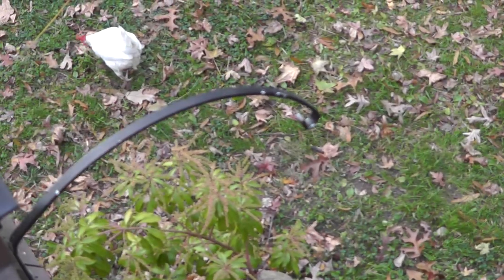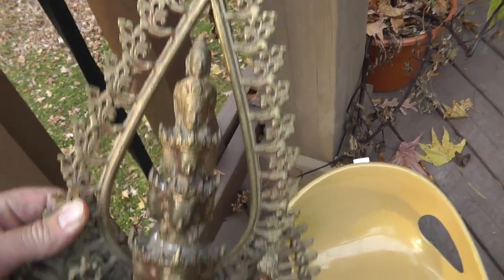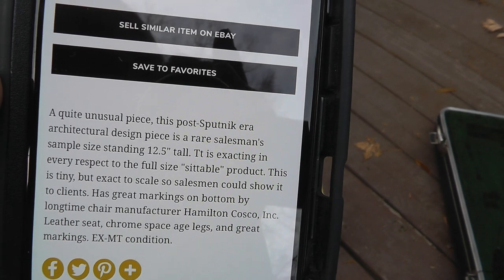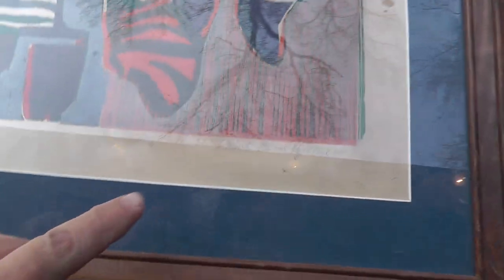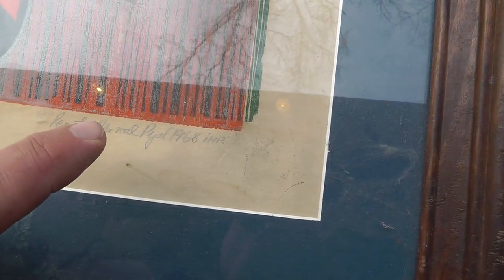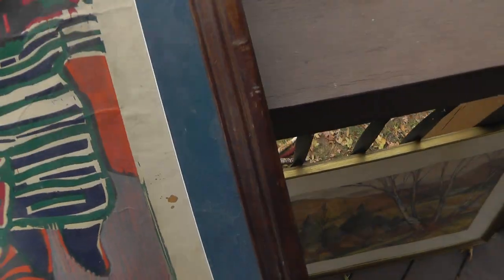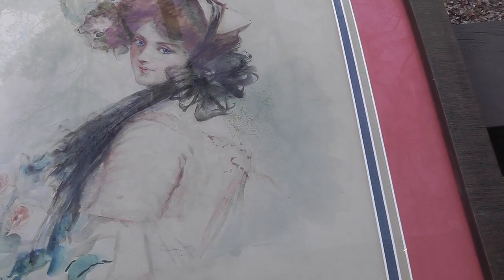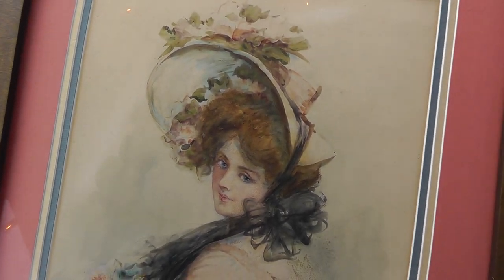Artwork & Mid century Salesman Chair w/ Chickens and Dogs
I just picked the cream of the crop for todays video.